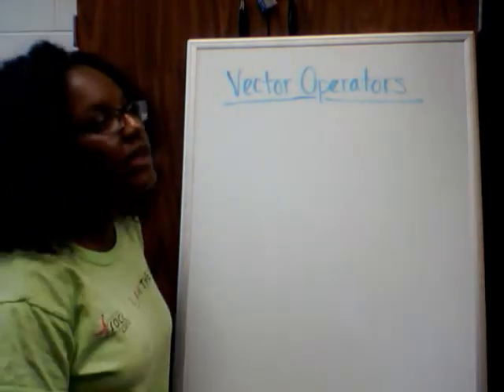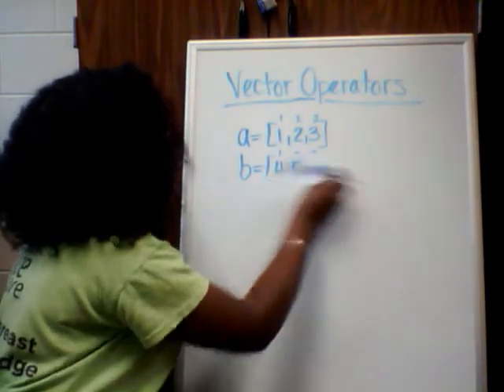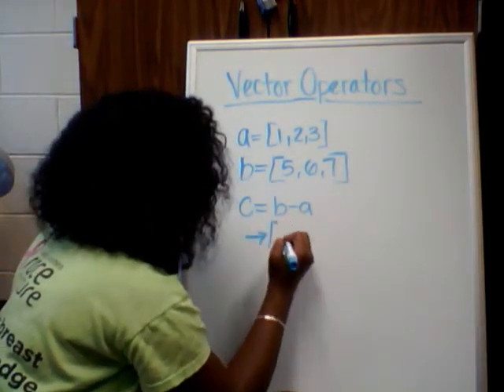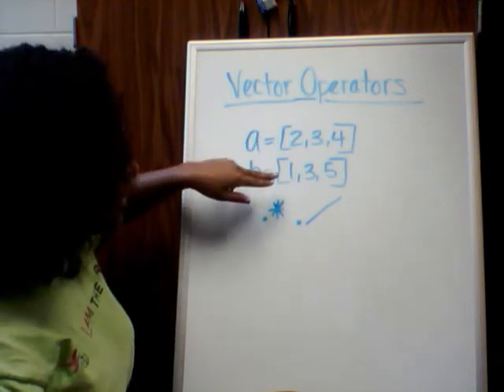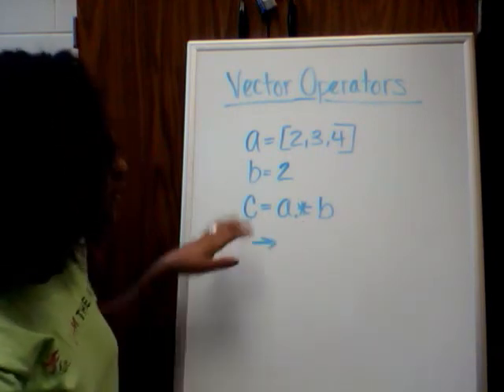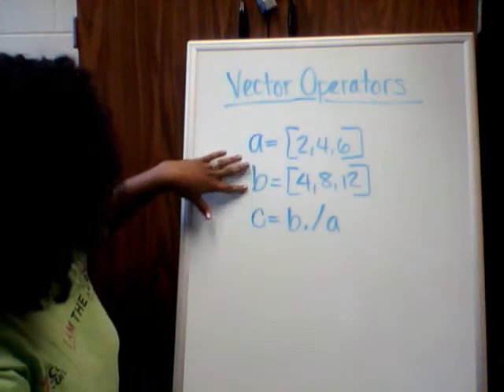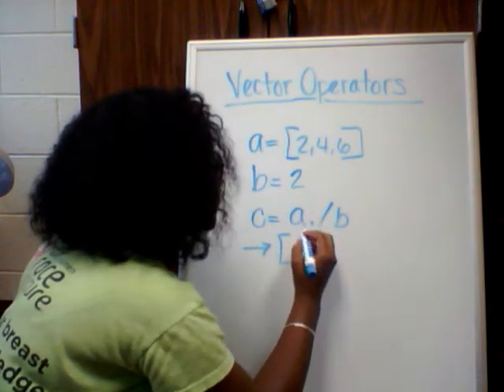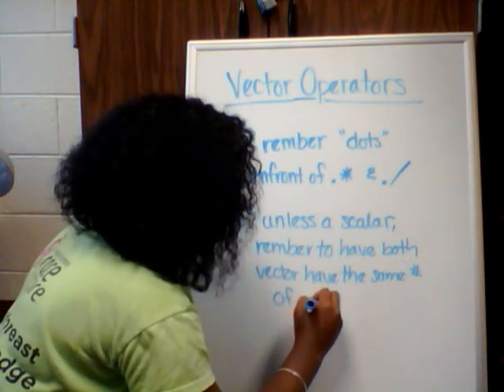Vector Operators - Alexandria.wmv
* I know I mispelled "remember" in my first tip point... realized after video was uploaded